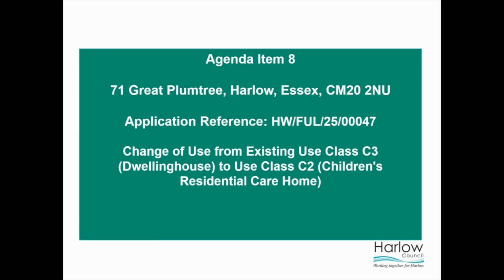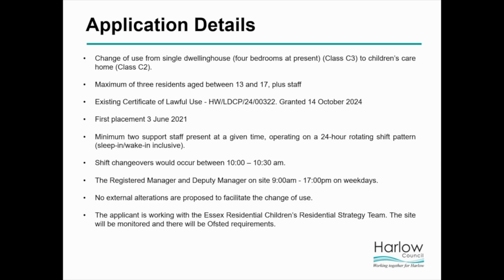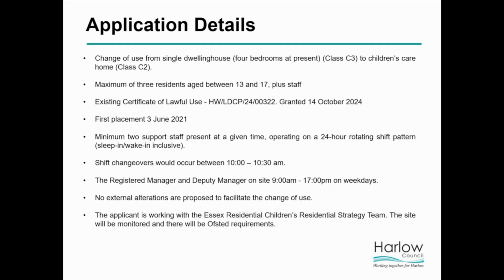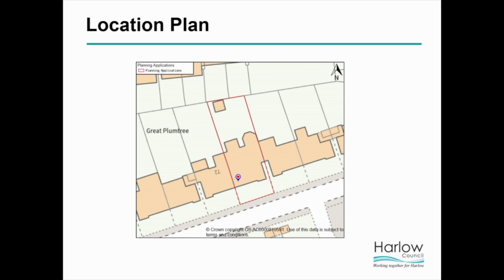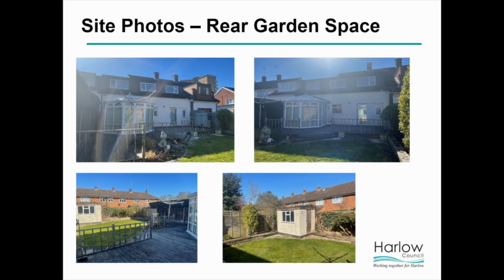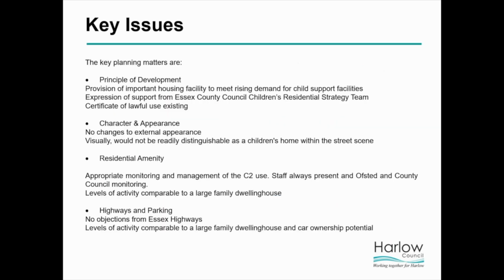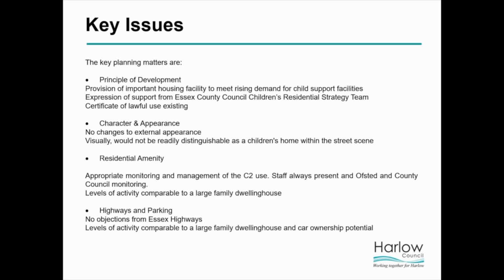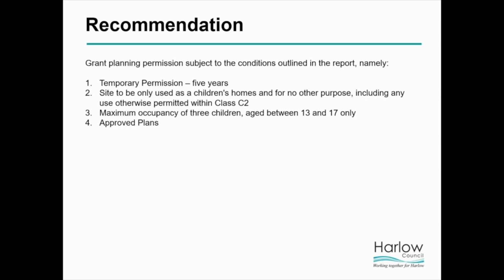Planning permission granted for children care home in Great Plumtree Harlow